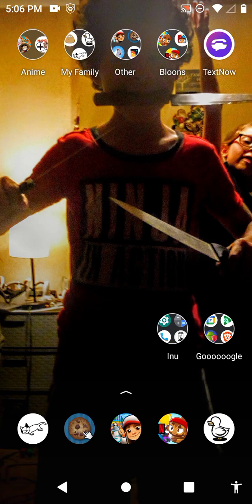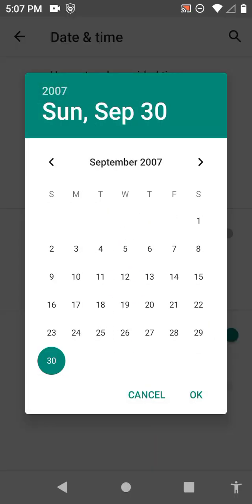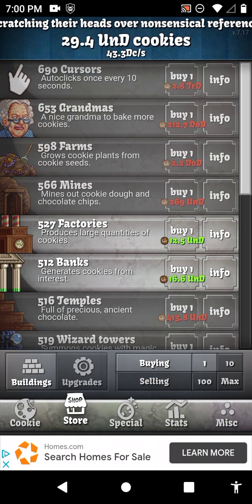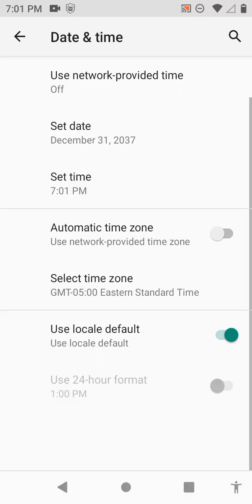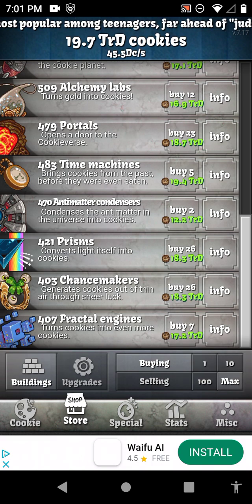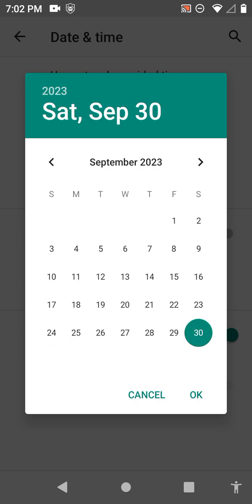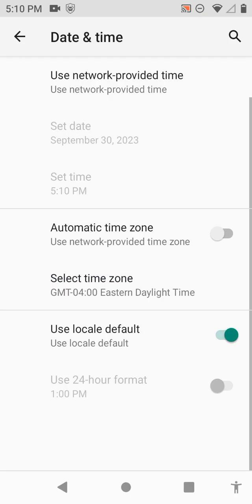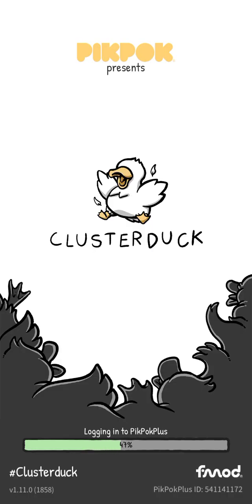How to cheat with time travel